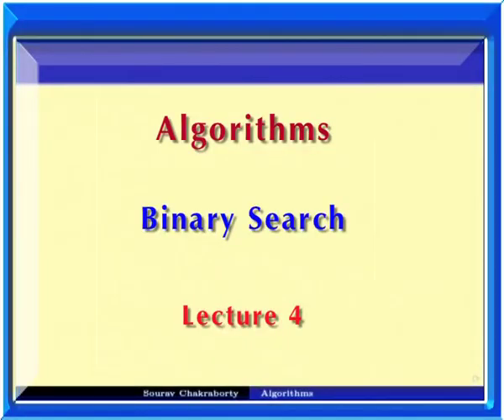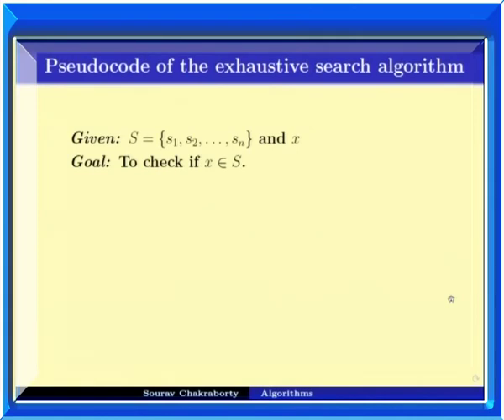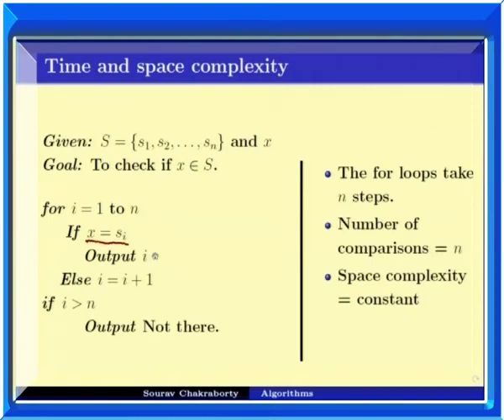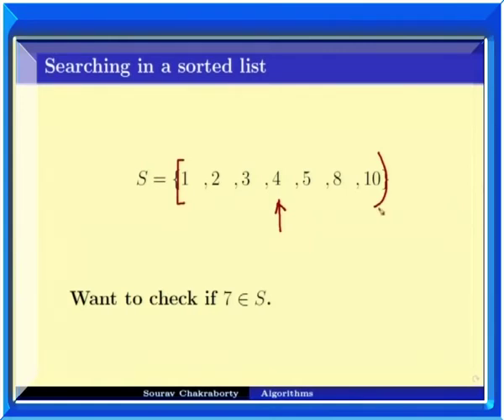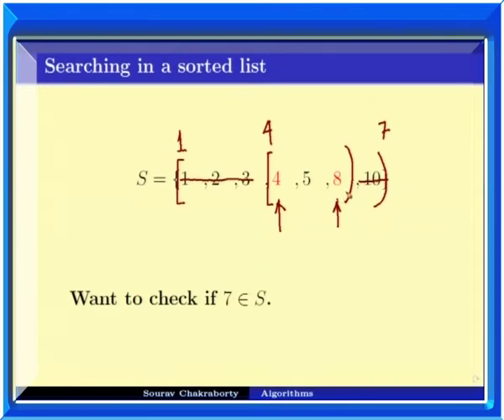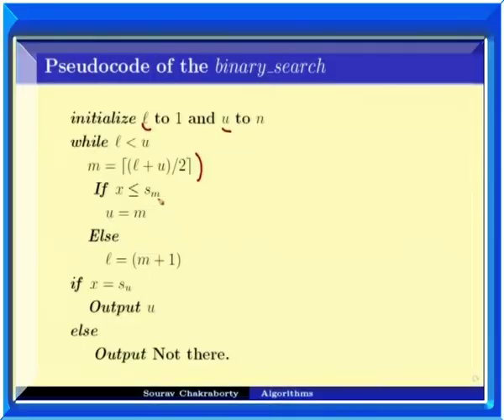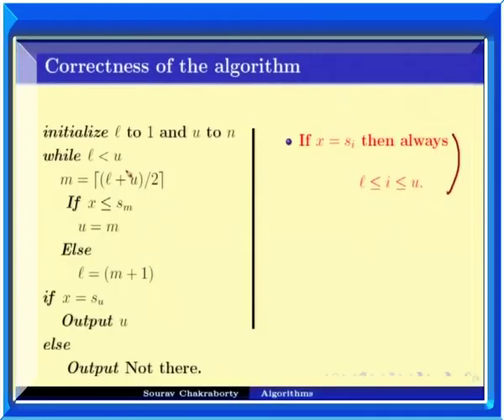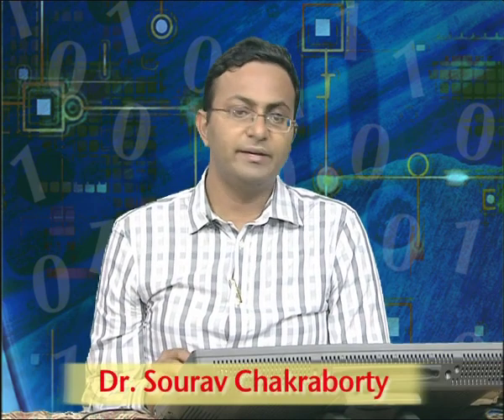Binary Search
Course  :Algorithms